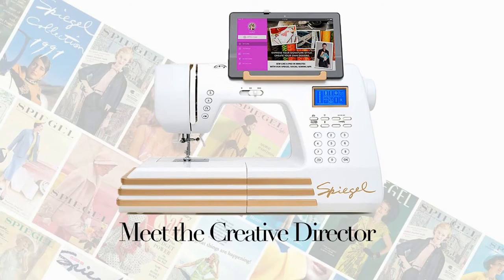Introducing the Spiegel 60609 Sewing Machine - Meet the Director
Your Spiegel sewing machine is one of the most advanced computerized household sewing machines on the market. To help you fully enjoy all of the machine's advanced features, this tutorial will walk you though setting up your machine, all of our favorite features, and tips and tricks to using them.